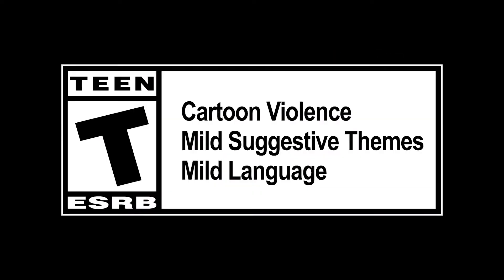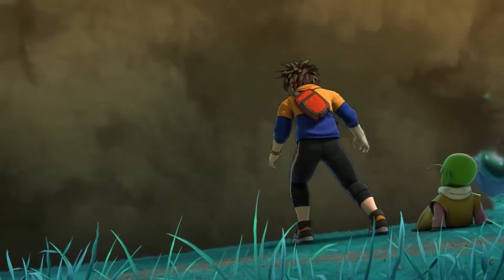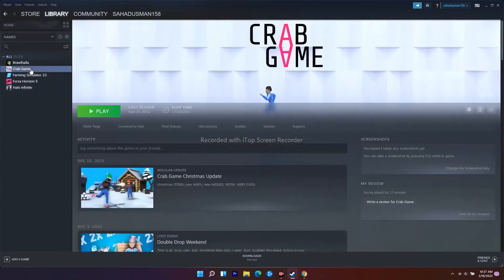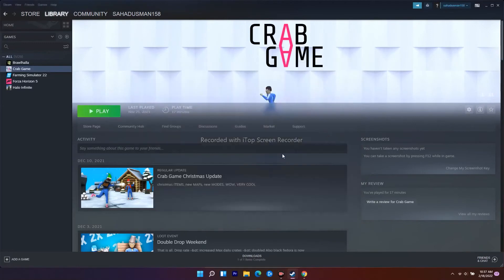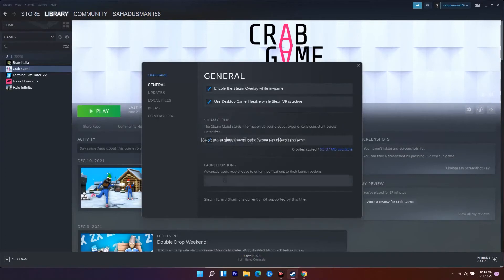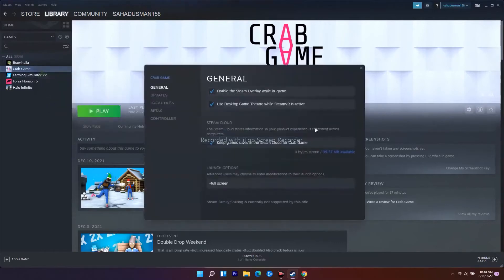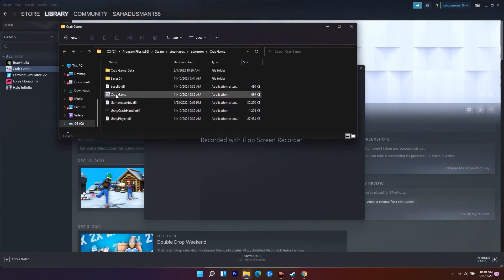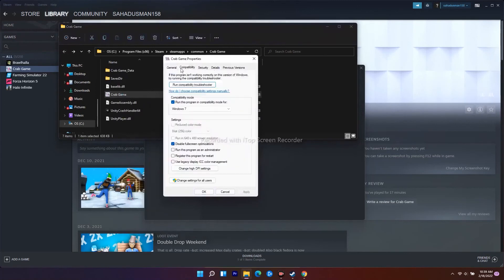How to Fix: Dragon Ball The Breakers Keeps Crashing on Startup on PC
Dimps Corporation and Bandai Namco Entertainment have recently launched an online asymmetrical action multiplayer survival video game called 'DRAGON BALL: THE BREAKERS'. However, plenty of players are encountering several issues and bugs that we can't deny. Meanwhile, multiple reports are coming out that the Dragon Ball The Breakers game keeps crashing on startup on the PC quite often which is frustrating.

Now, if you're also one of the victims of such an issue then don't worry. Here we've shared a couple of possible workarounds for you that should come in handy. Talking about the startup crashing or the game not launching issue, it looks like there are plenty of PC games available in the market that can eventually go through several issues, and the startup crashing issue is one of the major problems for sure. While in-game lags, stutters, etc always there.

Why is Dragon Ball The Breakers Crashing?
Obviously, there are a couple of possible reasons that can trouble you a lot in terms of the game crashing while launching on the PC. It looks like issues with the PC compatibility, outdated system software, outdated game, third-party unnecessary tasks, issues with the startup apps, and some other reasons may cause the crashing problem.

THIS VIDEO ALSO ANSWER FOLLOWING QUESTION :
Fix: Dragon Ball The Breakers Keeps Crashing on Startup on PC
Fix Dragon ball the breakers stuck on loading screen
Fix Dragon Ball the Breakers Lags with FPS Drop
Fix Dragon Ball the Breakers Won't launch
Fix Dragon Ball the Breakers Issues